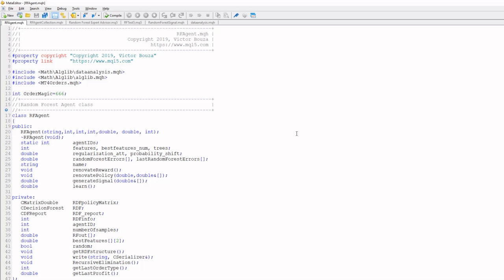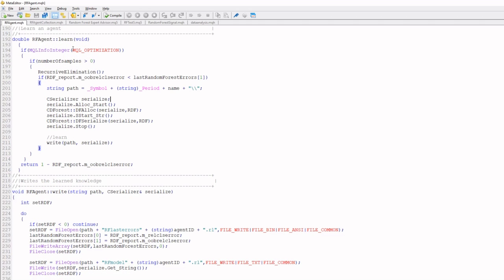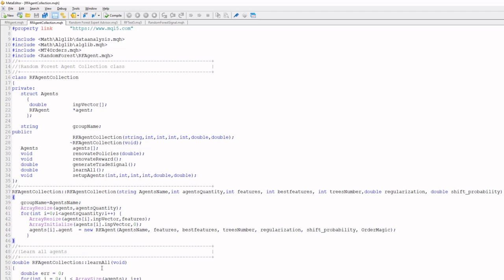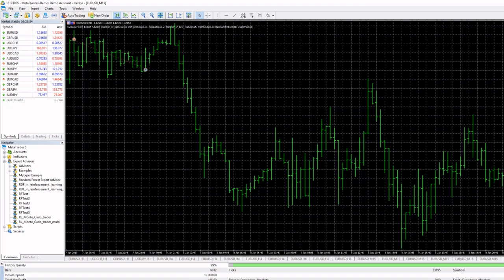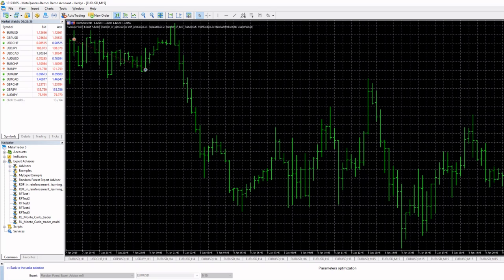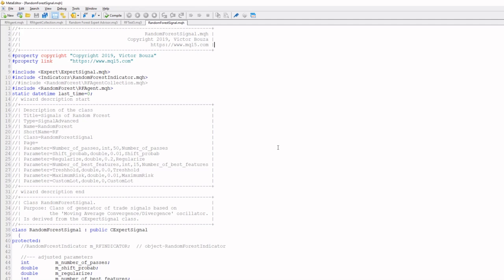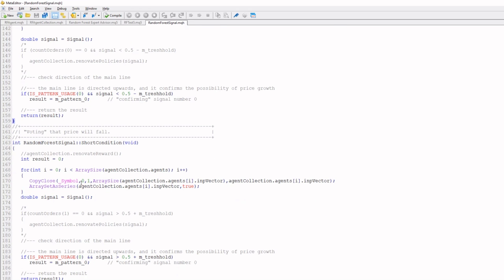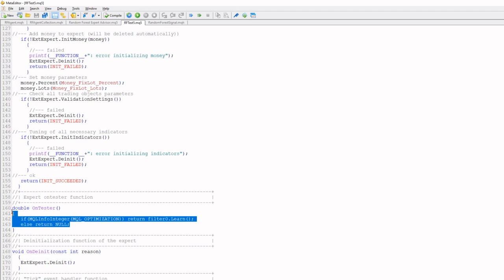EFRT-1657 - Random Forest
Random Forest algorithm for the Effort project